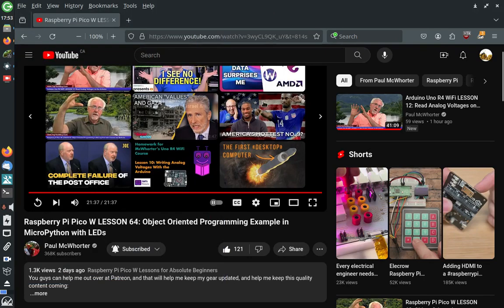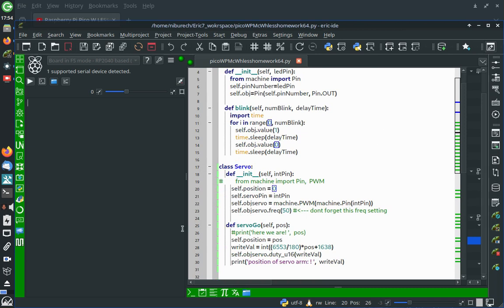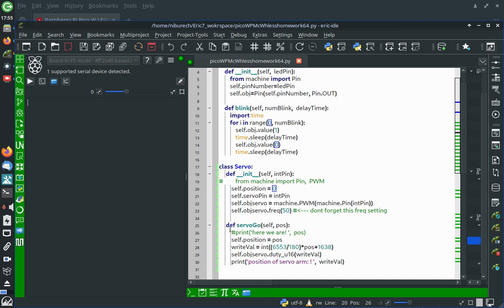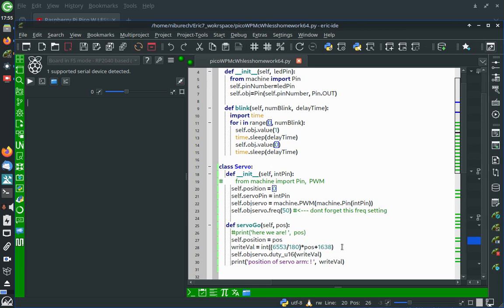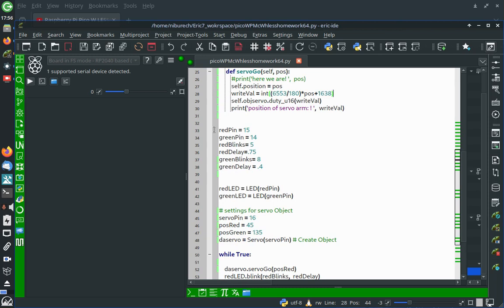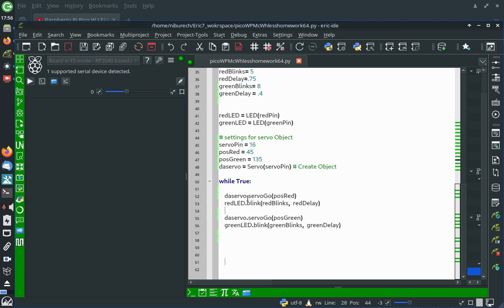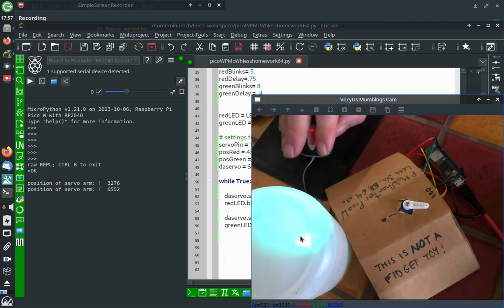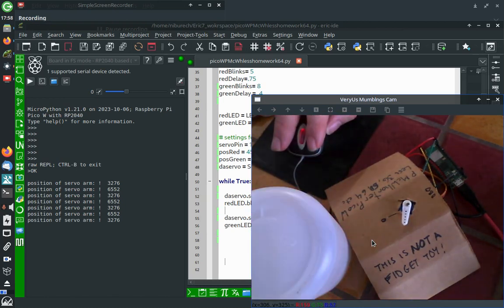Object Oriented Programming to control a Servo.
Homework for Paul McWhorter's Pico W Course, lesson 64